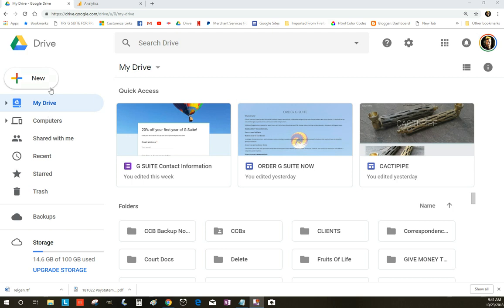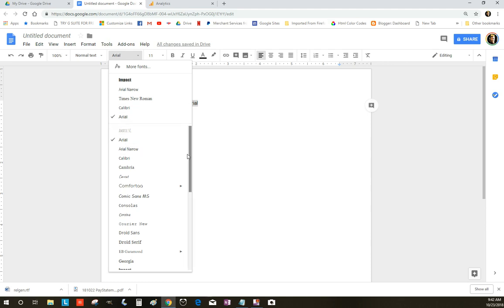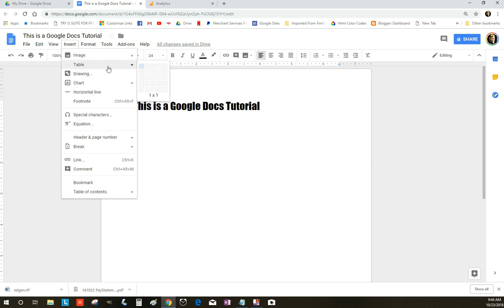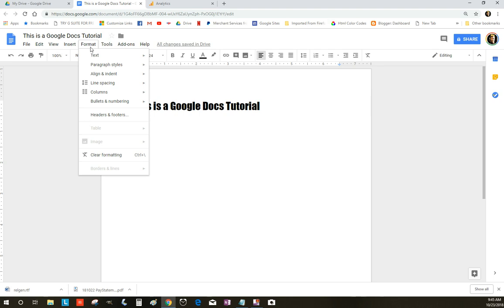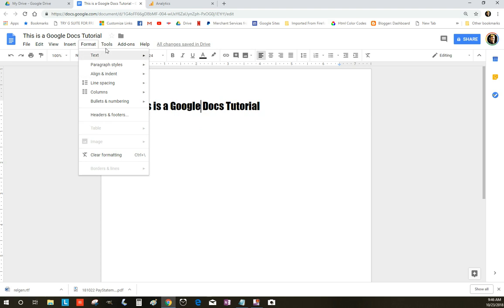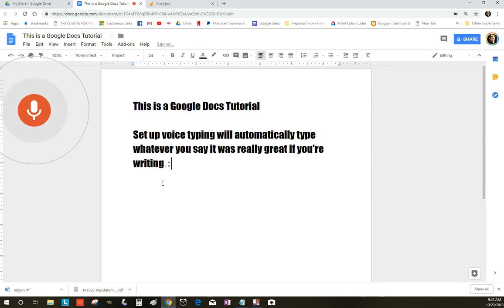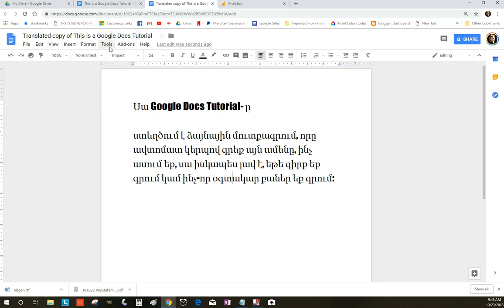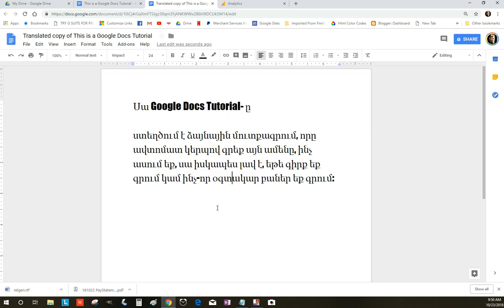Advanced Features of Google Docs Tutorial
A brief tutorial of some of the advanced features of Google Docs.